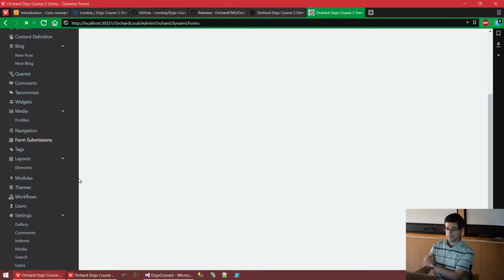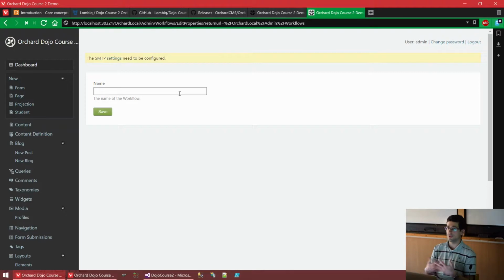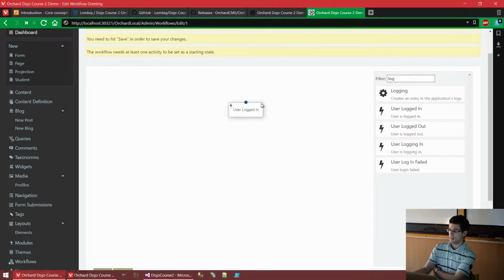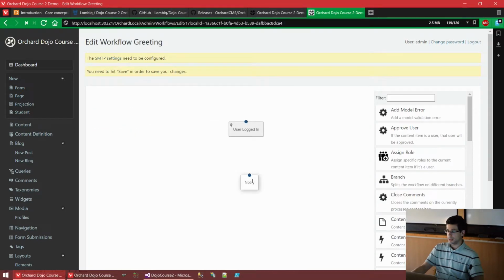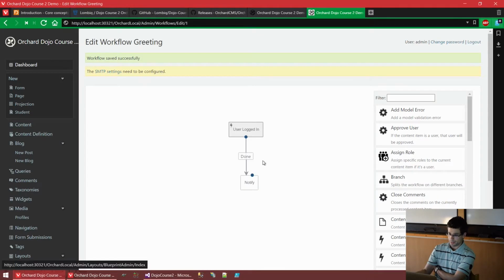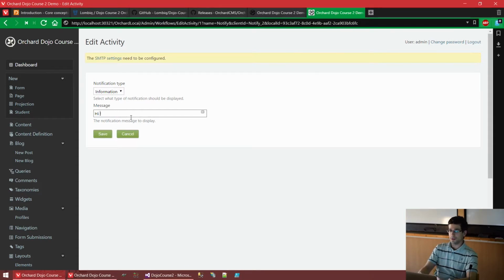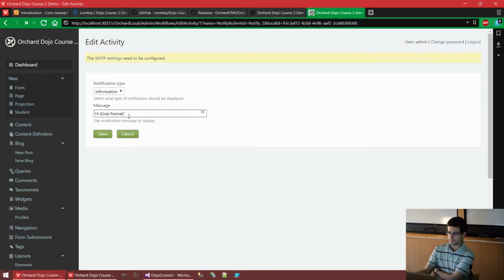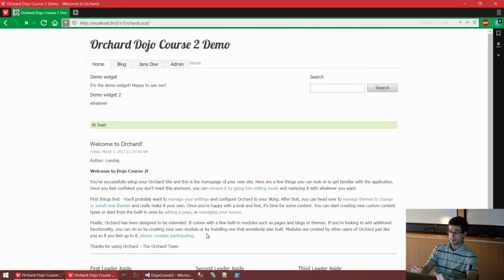Dojo Course 2 (15) - Tokens and Workflows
- Tokens
- Workflows

In the meantime we've also published a complete tutorial on building a contact form in Orchard CMS by using Dynamic Forms (Layouts), Workflows and Tokens